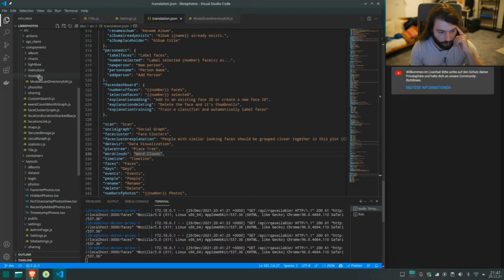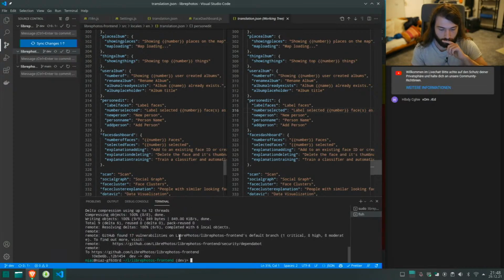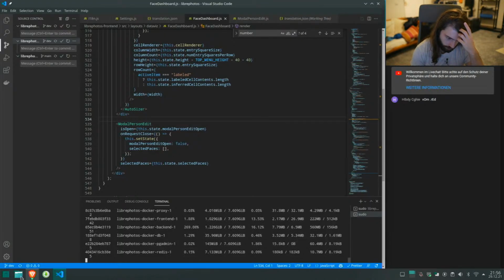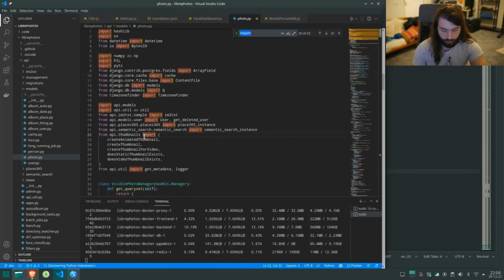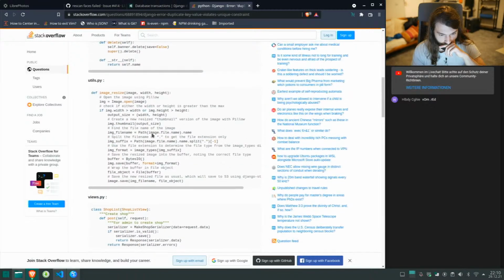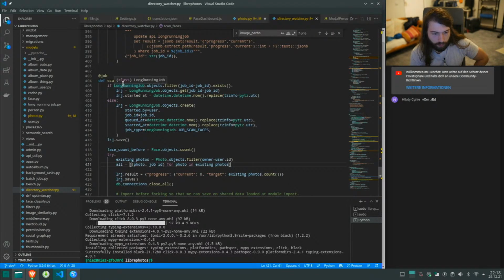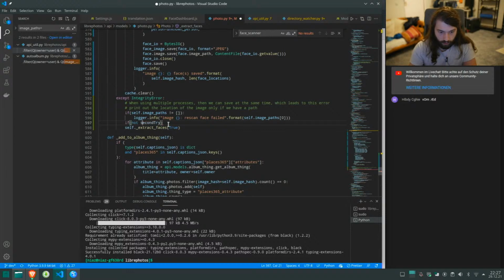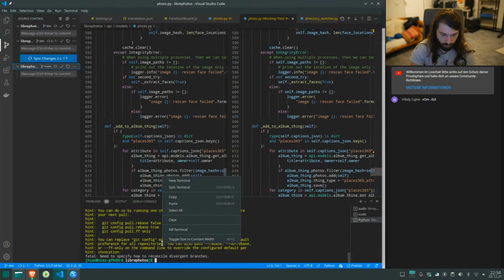Bug Hunting: Fix adding faces and rescan faces